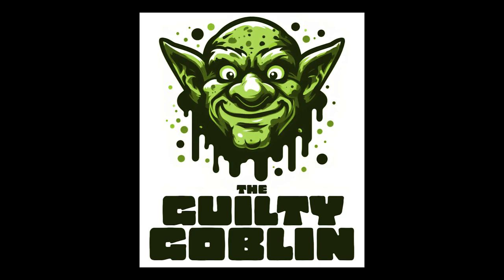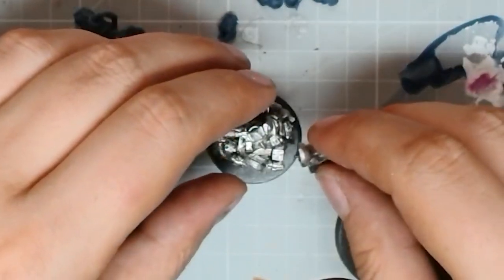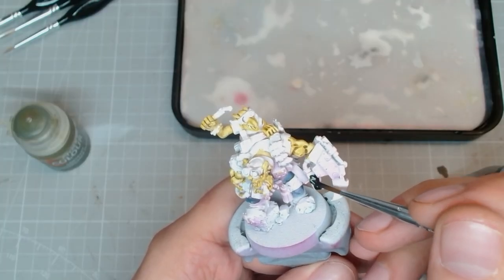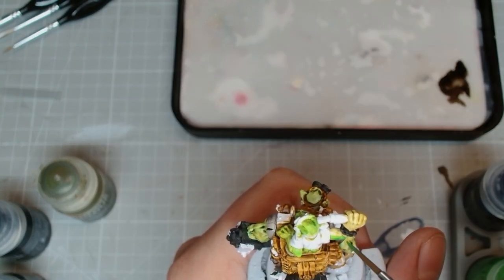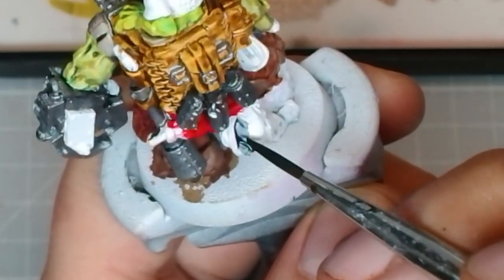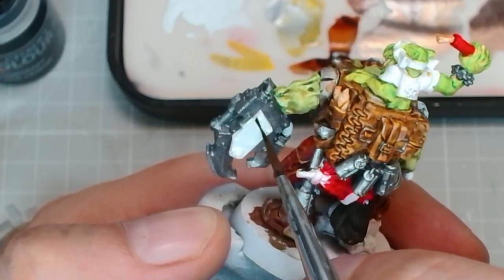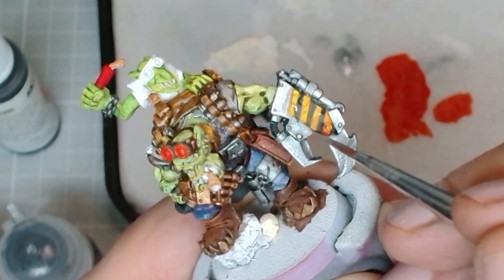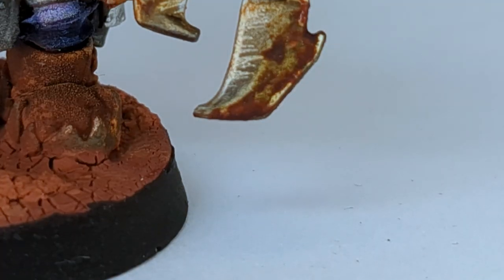Painting VINTAGE WARHAMMER from 17 YEARS ago!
Resurrecting a classic Ork sculpt from 2005. I strip down and rebase the model before giving it the best paint job I can muster.